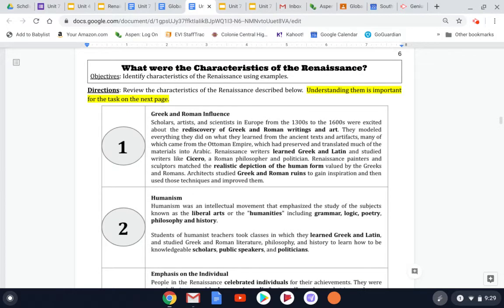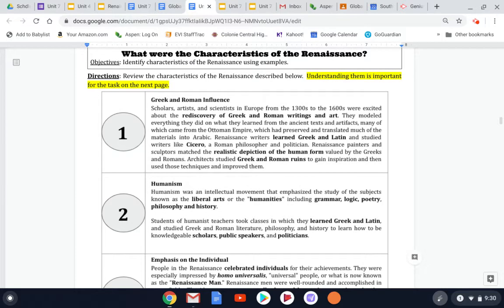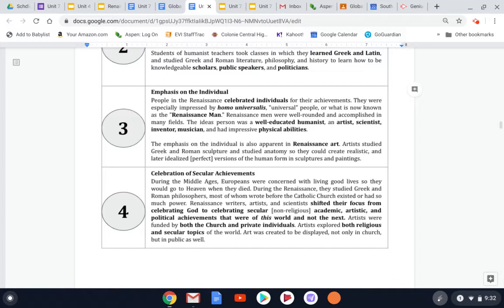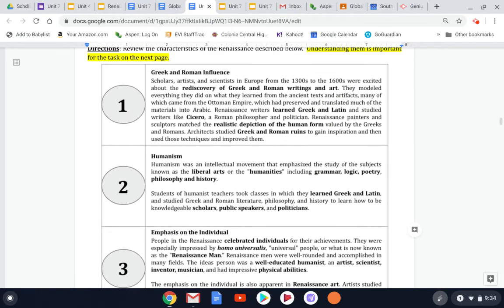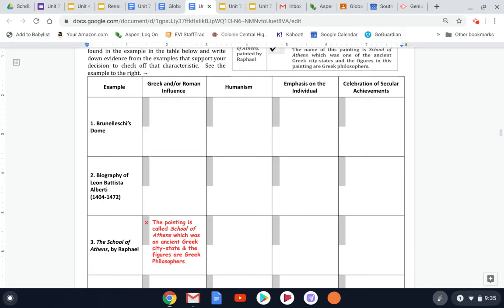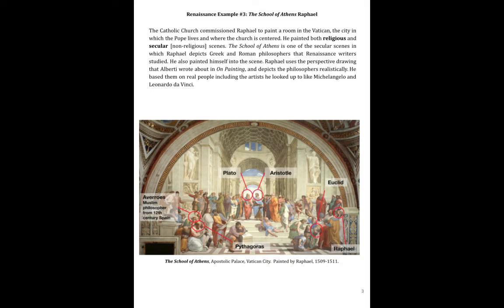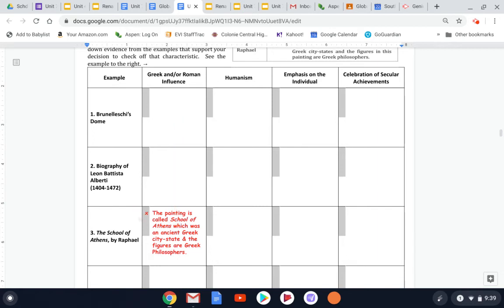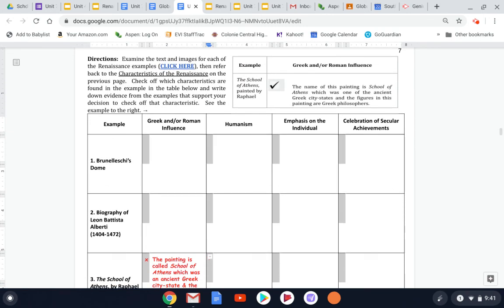Characteristics of the Renaissance, pg 6-7.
Mr. F sets you up to complete the Characteristics of the Renaissance activity on pages 6-7.